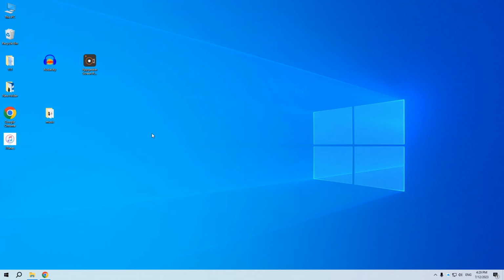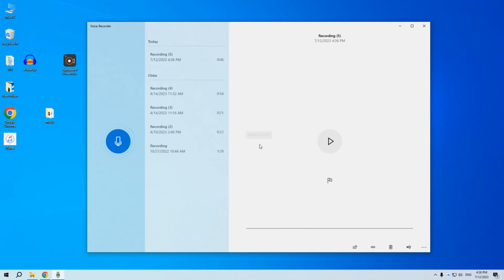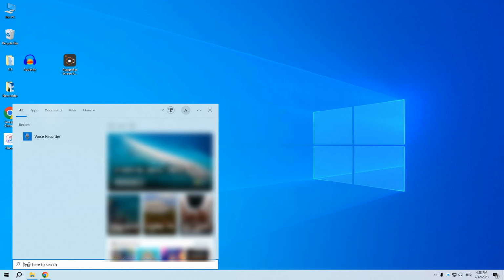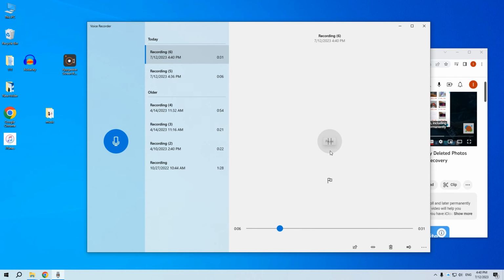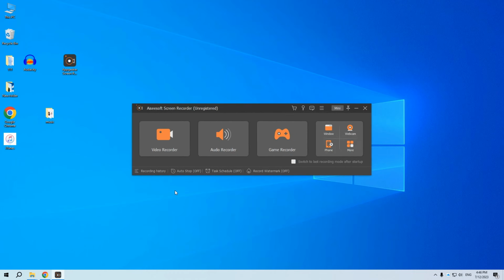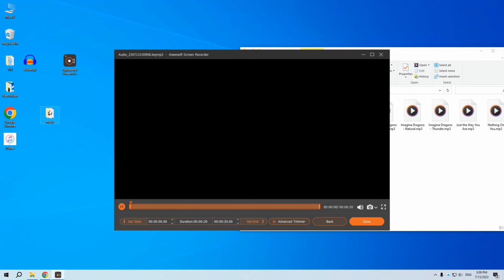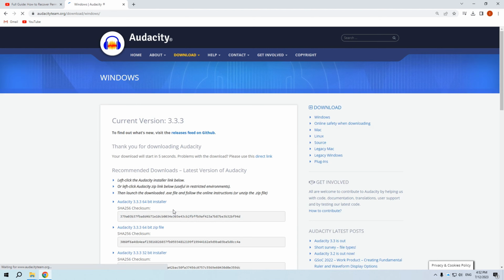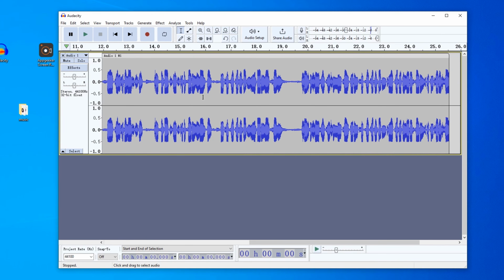How to Record Internal Audio on Windows 10 – 3 Easy Ways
If you want to record internal sound on your Windows 10, such as recording a song that can't be downloaded on the website or recording a live stream from YouTube, Facebook, etc., then this video will show you three simple methods that will teach you step-by-step how to record internal sounds on Windows 10.

00:03 Intro
00:19 Voice Recorder
01:46 AppGeeker Screen Recorder
02:51 Audacity

Recording pure internal audio using Voice Recorder, which is pre-installed in Windows 10, requires configuring Stereo Mix, while Audacity can be overwhelming for some novices with its complex interface. Using a convenient and simple recording program such as AppGeeker Screen Recorder will make recording internal audio on Windows 10 twice as easy as it should be!